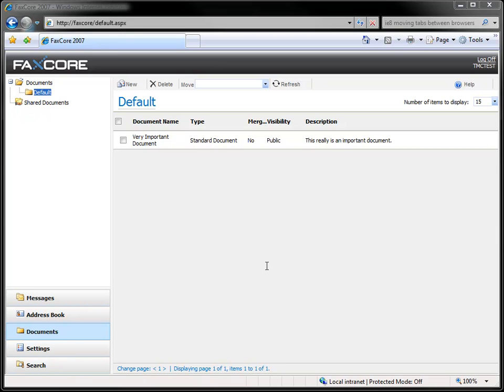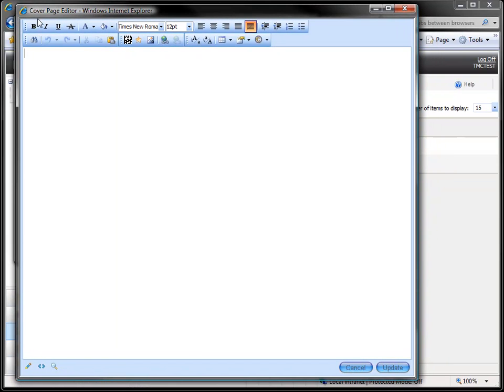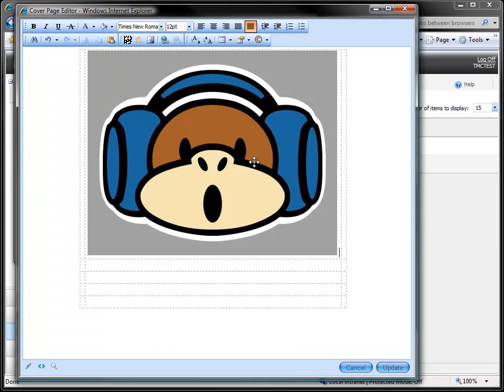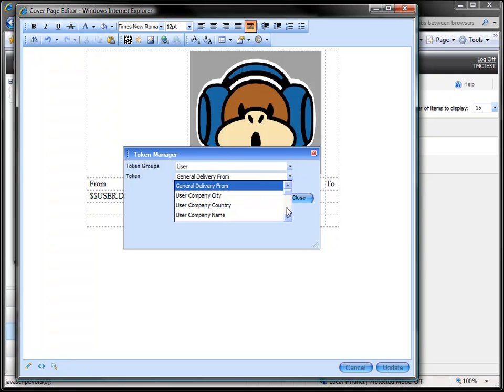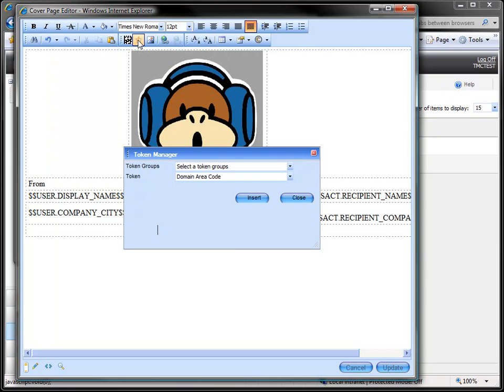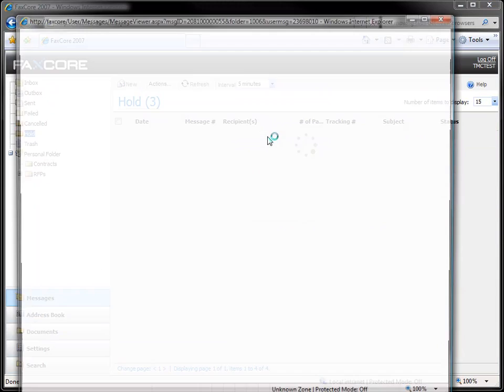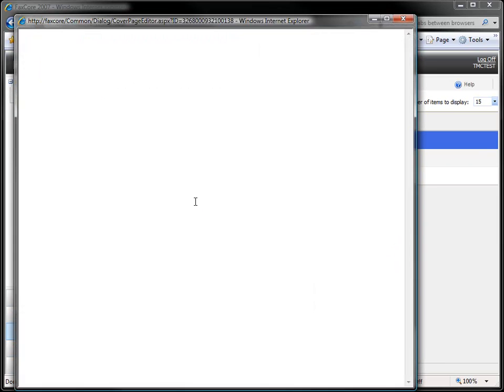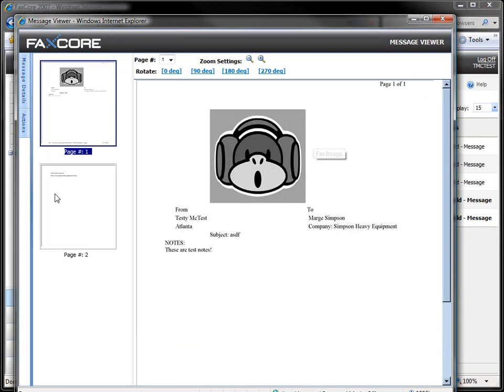Creating FaxCore Cover Pages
This video demonstrates how a user can create personal FaxCore fax cover pages.